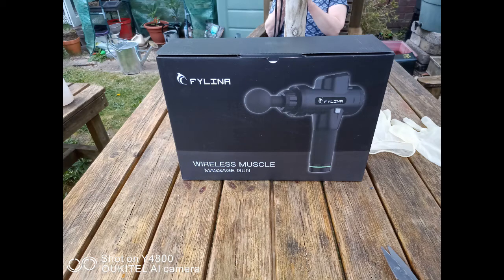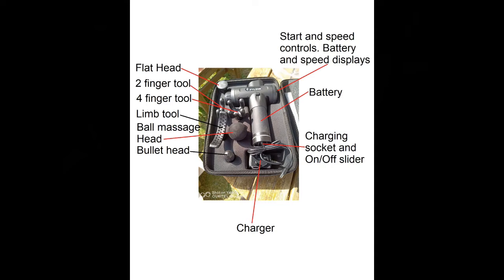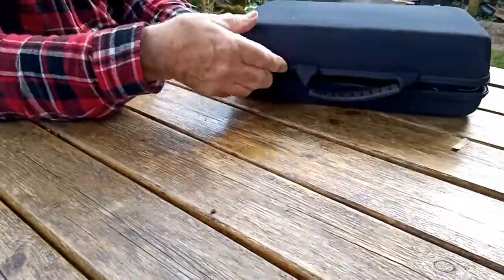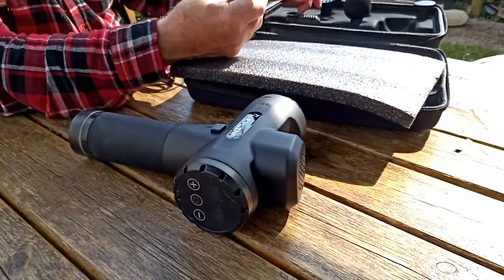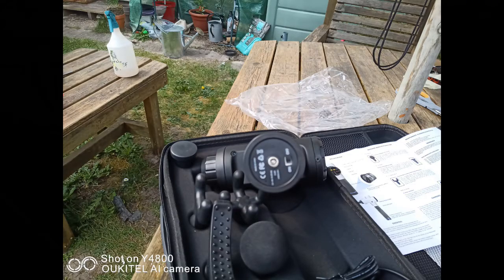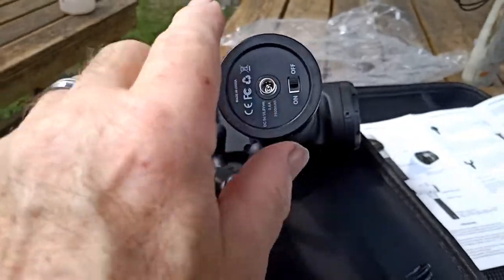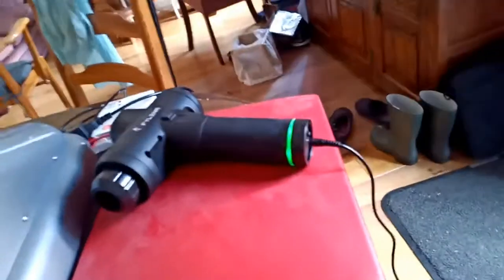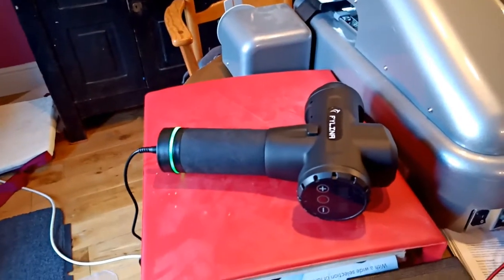Fylina Massage Gun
Short introduction to the excellent Fylina Massage gun.  A versatile tool that can be used by anyone.  Obviously a bit of training does help.  For the qualified Masseur this tool can save a bit of wear and tear on your hands and fingers.

On Amazon for between 80 and 90 pounds